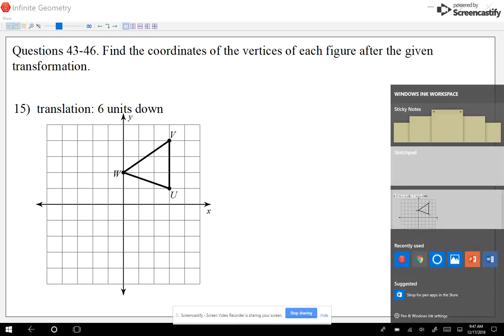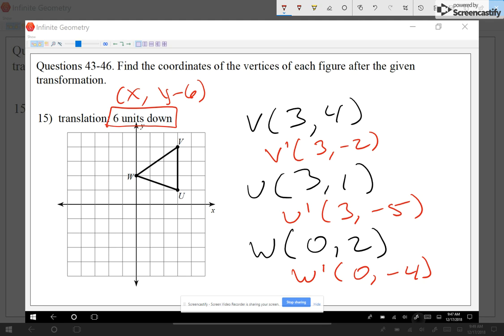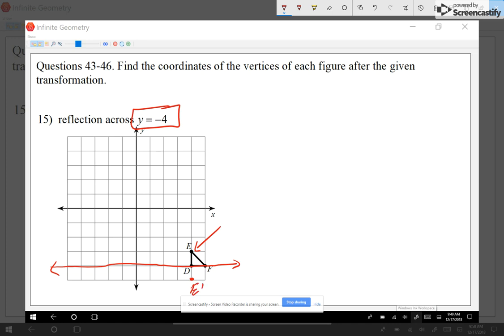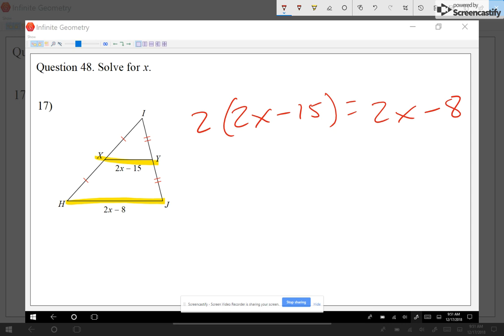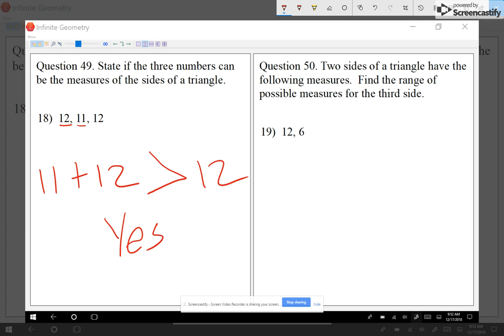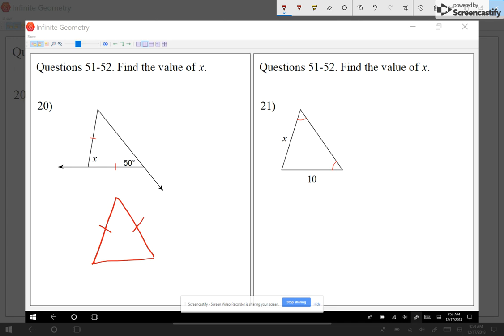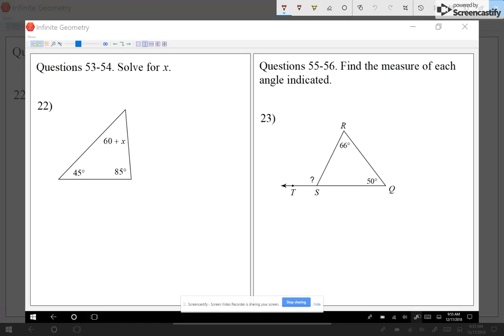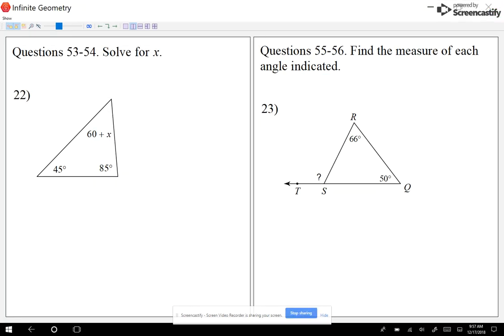Leonzo Final Review 3